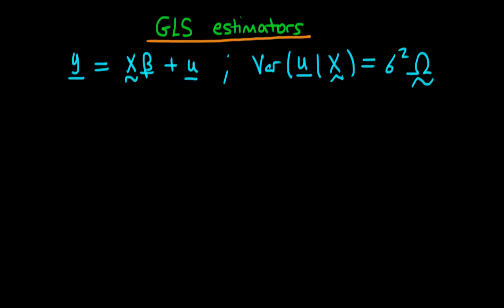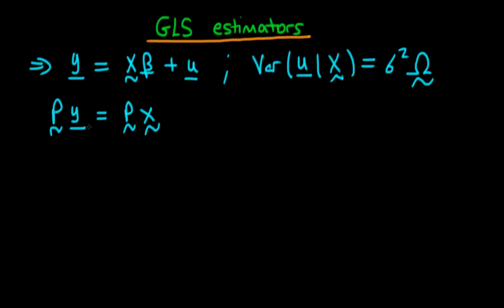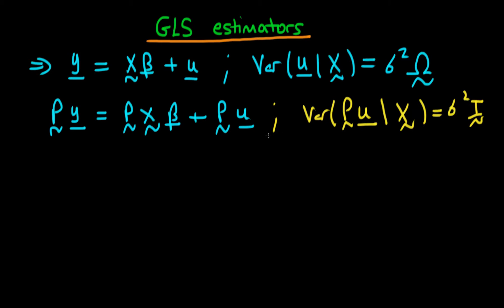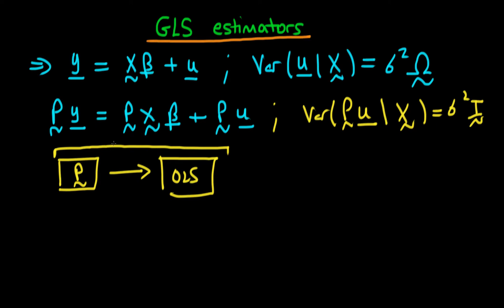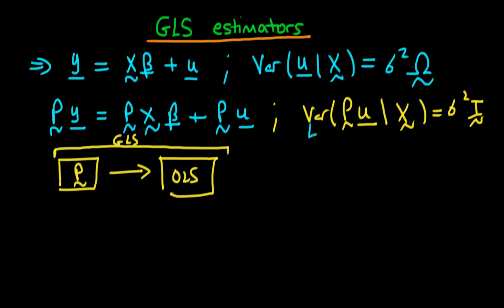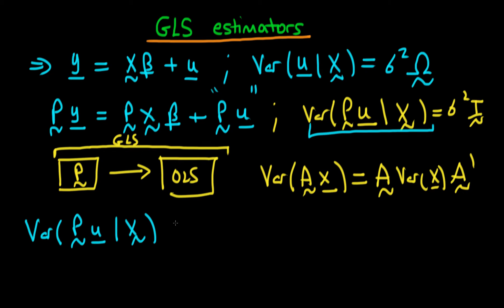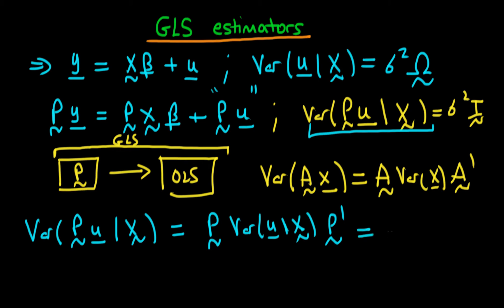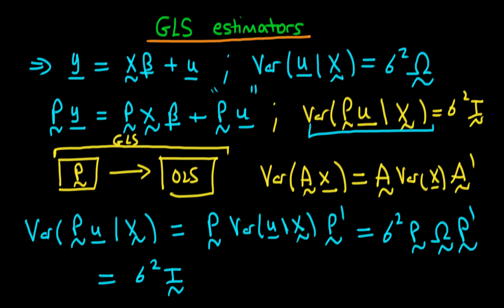38 - GLS estimators in matrix form - part 1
This video explains how to derive GLS estimators in matrix form.